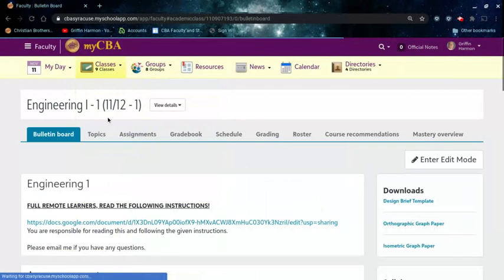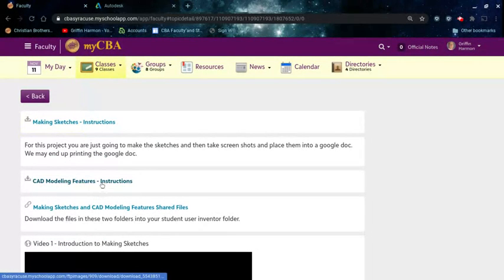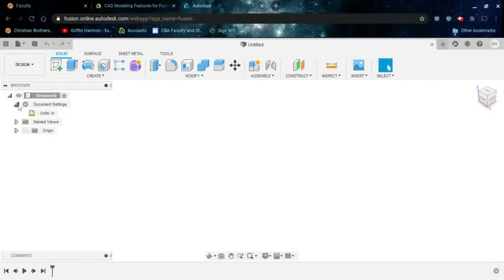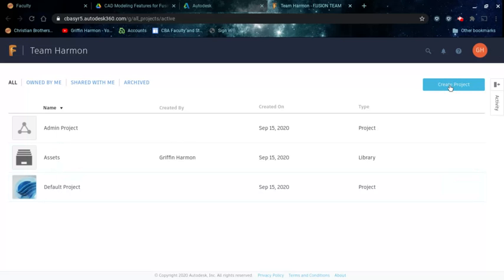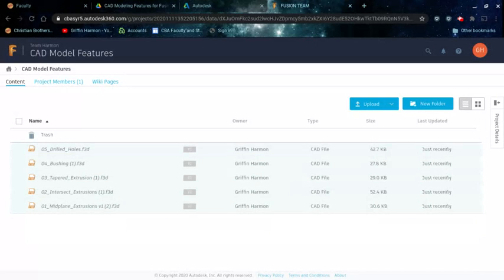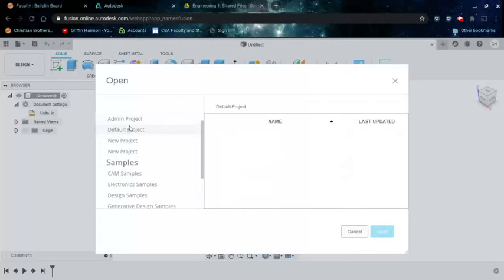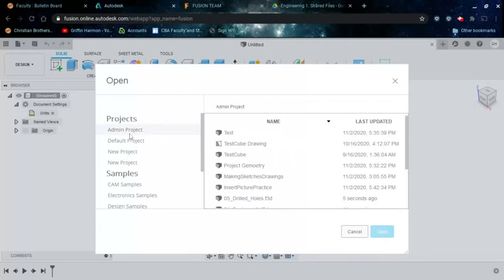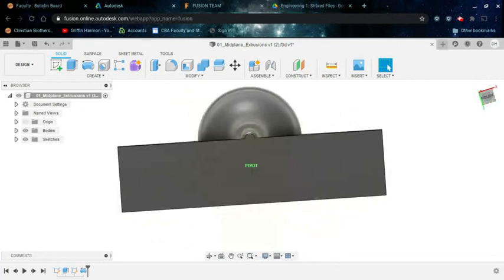Engineering - Fusion 360 for Chromebooks!!!